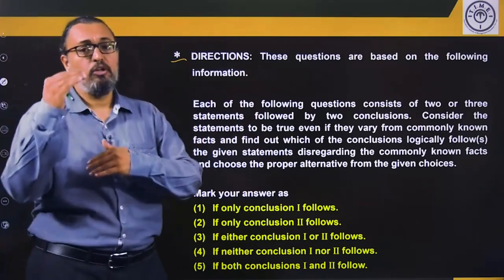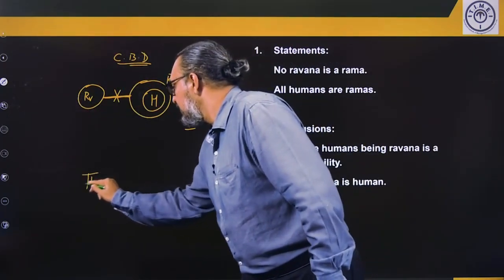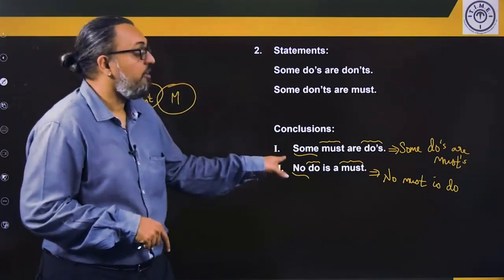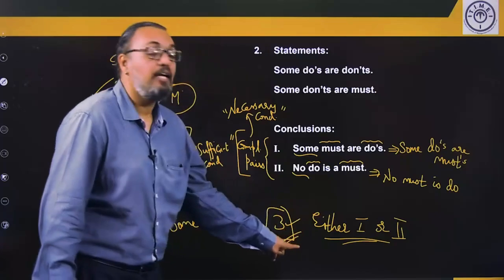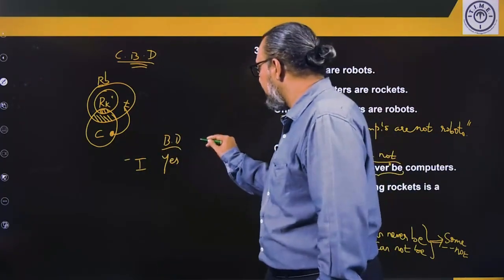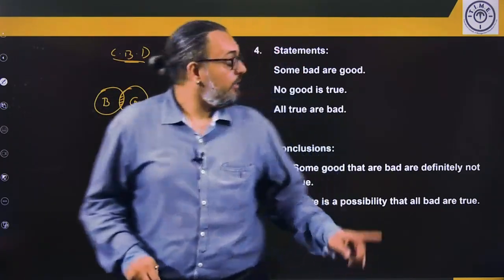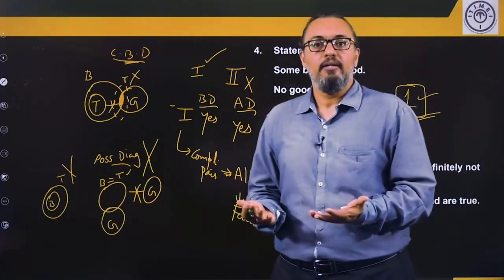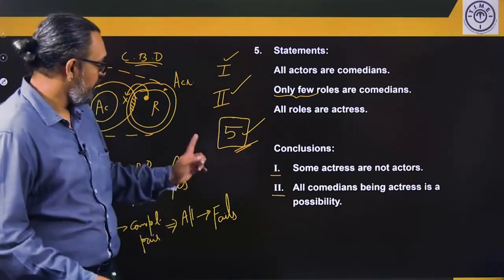Syllogisms I IBPS, SBI PO & Clerk Prelim and Mains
Syllogisms - A very important topic for Bank Exams. A maximum of 5 questions can be asked in Prelim Exams and 2-3 questions in Mains.

✅ Comprehensive Study Material: Access high-quality content tailored to your exam needs.

MBA: CAT, XAT, MAT, SNAP, NMAT, IIFT, OMET
Engineering: JEE Main, JEE Advanced, GATE
Medical: NEET
Law: CLAT, AILET
Government Job Exams: SSC CGL, Bank PO, RRB, IBPS, RBI
Undergraduate Programs: IPMAT, CUET
State-Level Exams: AP ICET, TS ICET